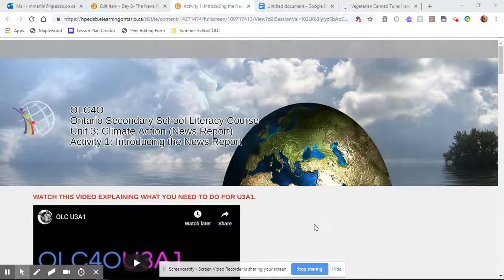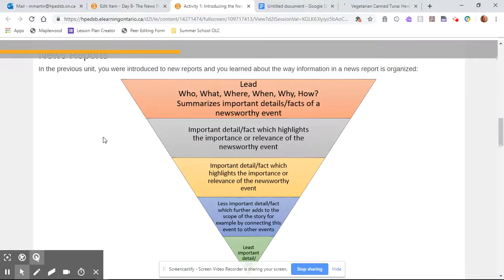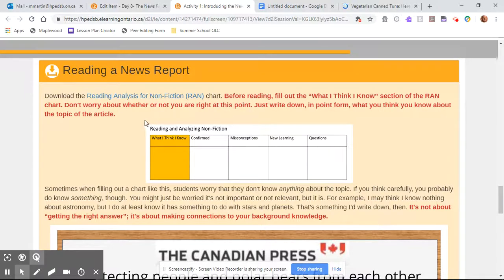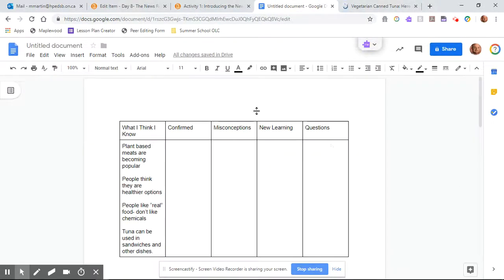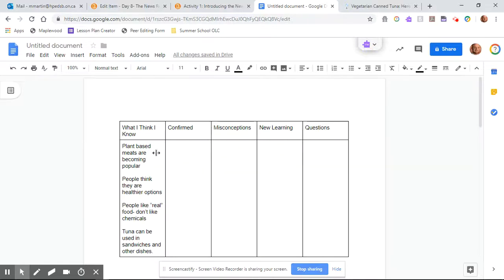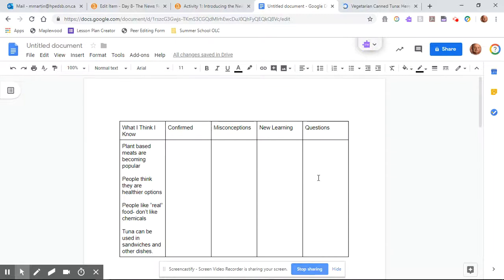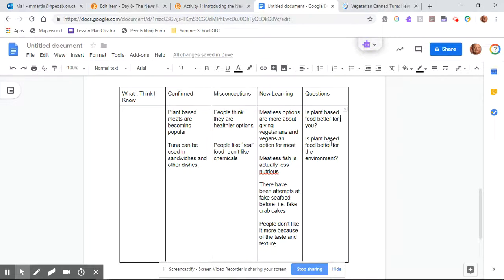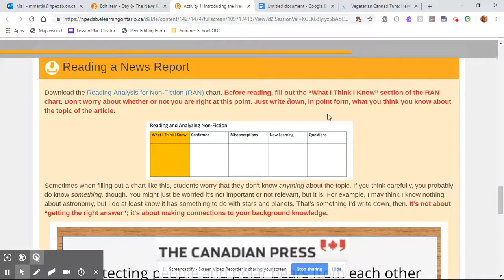OLC4O- Guide to RAN Chart